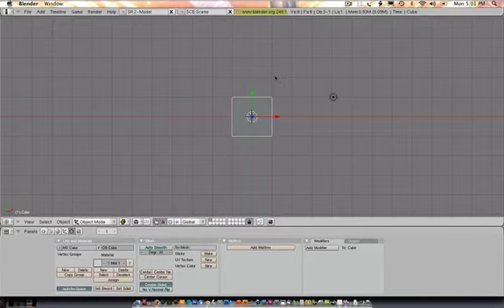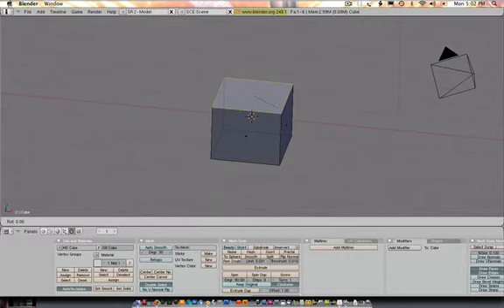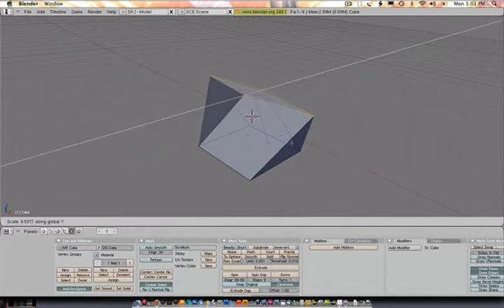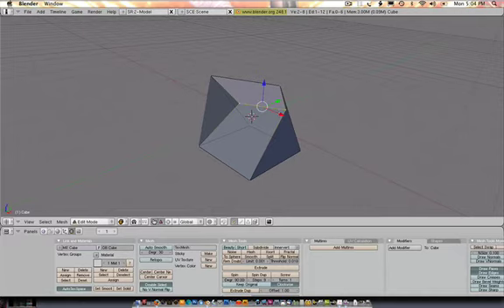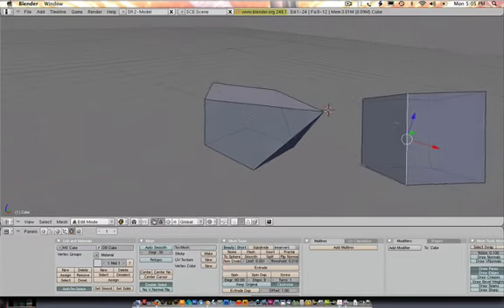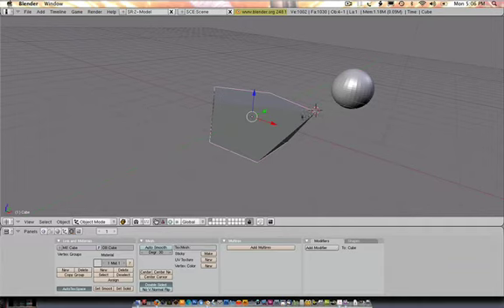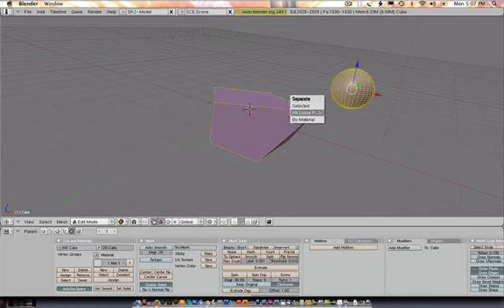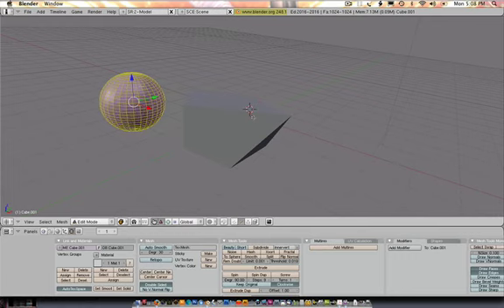0004 Blender (components)